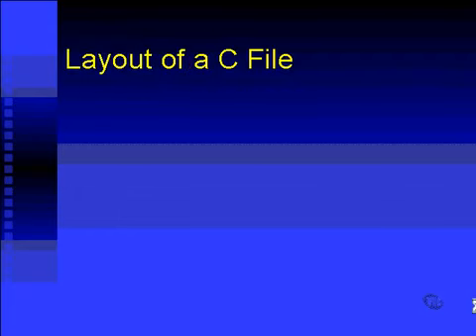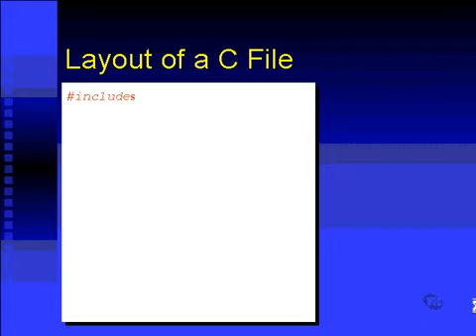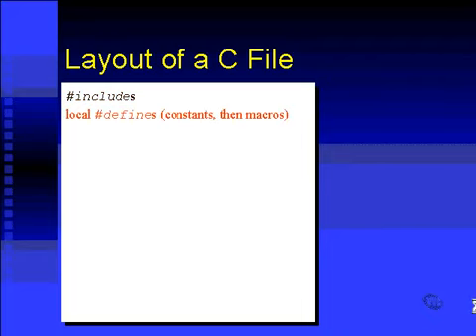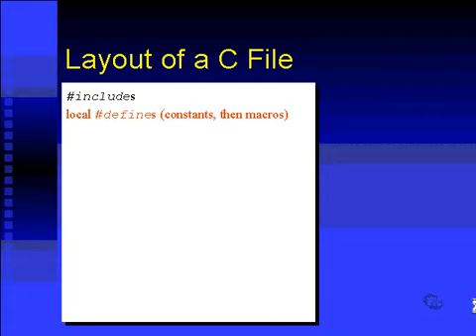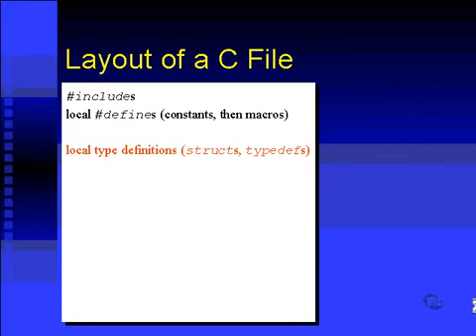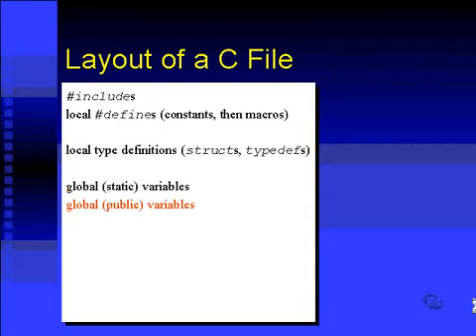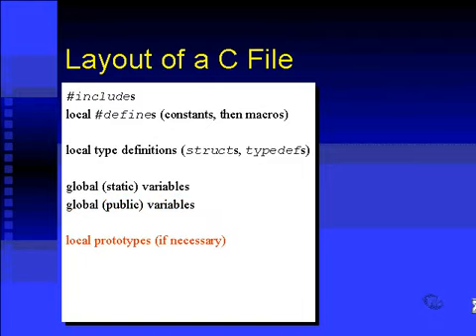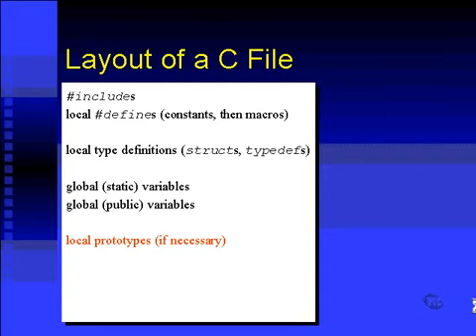C Programming Tutorial 77 Layout of a C File